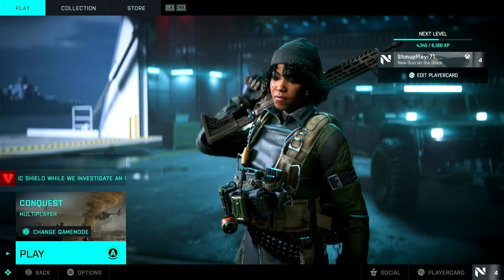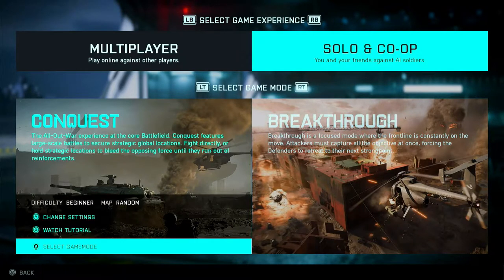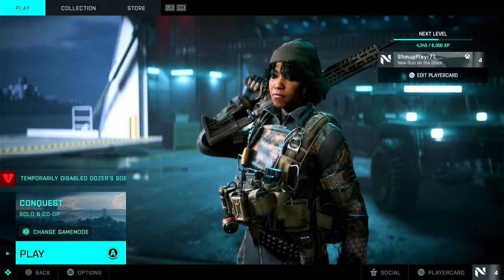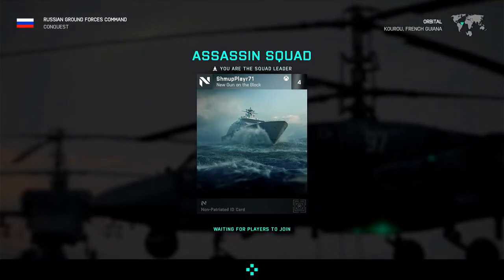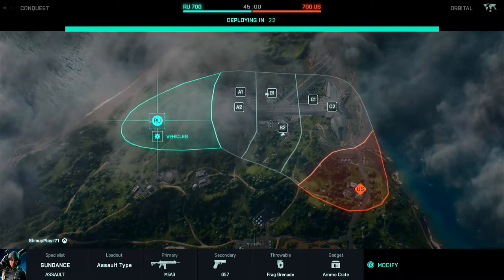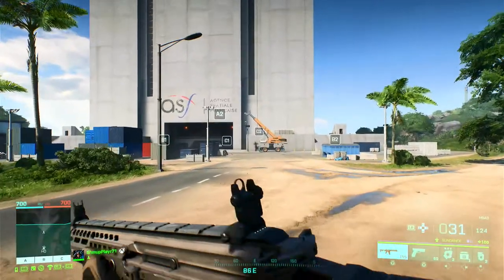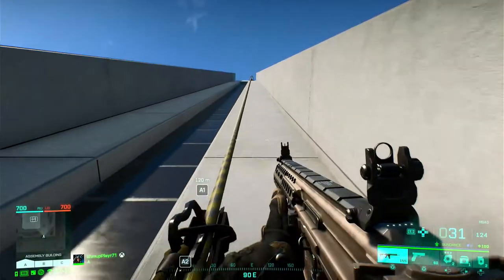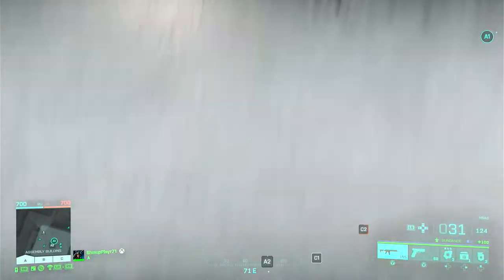BATTLEFIELD 2042 A BIRD? A PLANE Achievement/Trophy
hi viewers,thanks for checking out my vid,find this useful then please hit the thumbs up button,Also kindly help this channel out via the subscribe button you will make me very happy and be very appreciative of your support